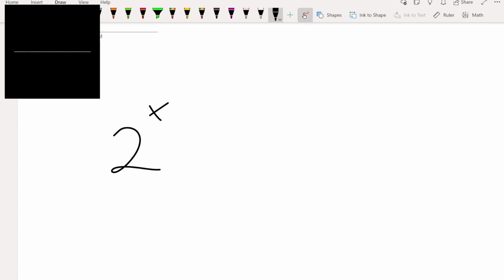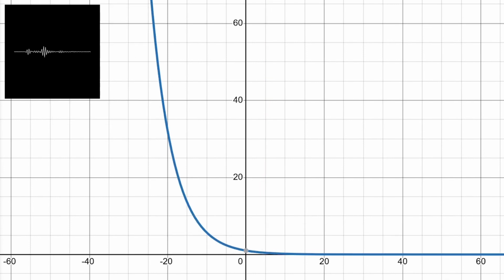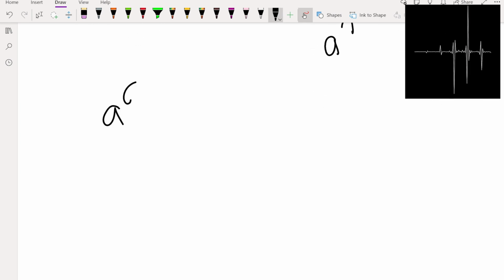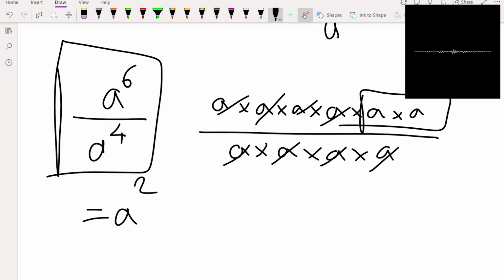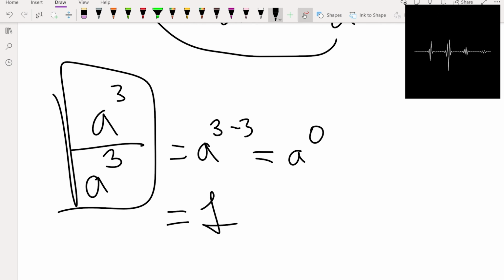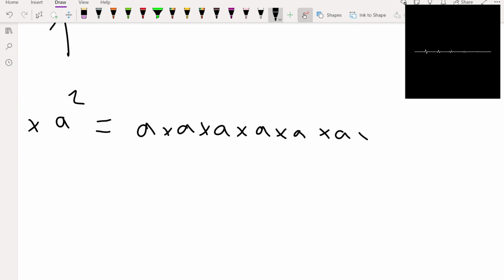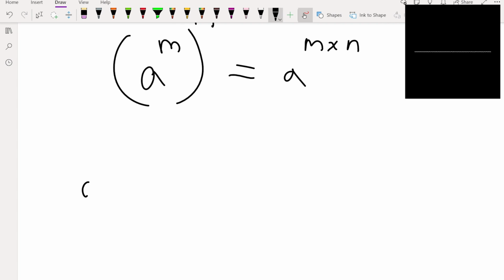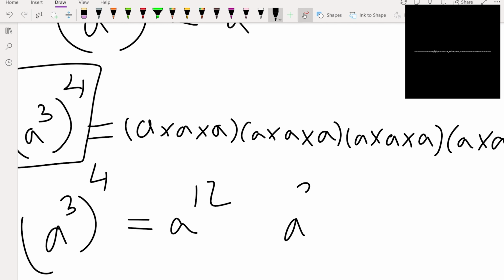exponent rules (part 1) review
in this episode of Real Life Math we will go over exponent rules you likely already learned about in MPM2D. in this episode, we will briefly review exponent rules with whole numbers. we will prove these rules using easy-to-understand examples. get ready for the next video which will go over radical exponents and doing math with radicals at an MCR3U level. comment down below if you have any topics you'd like me to go over. thanks for watching. like and subscribe for more math content explained by highschoolers for highschoolers.